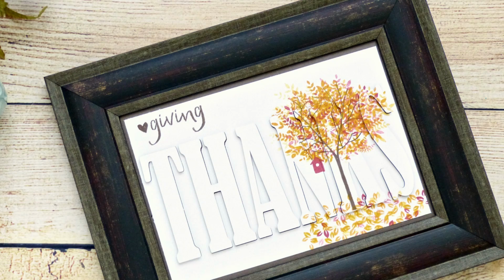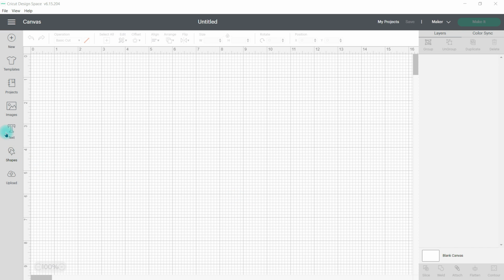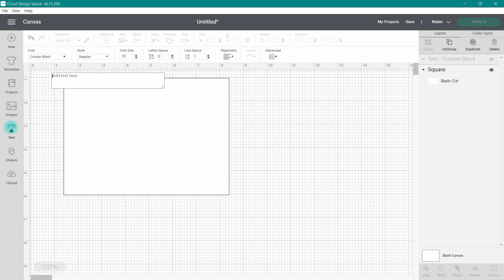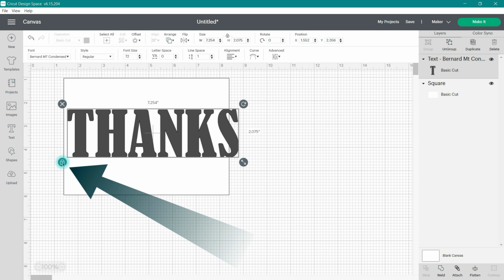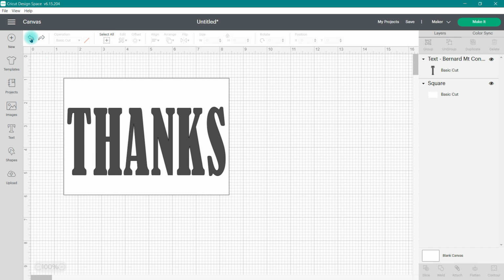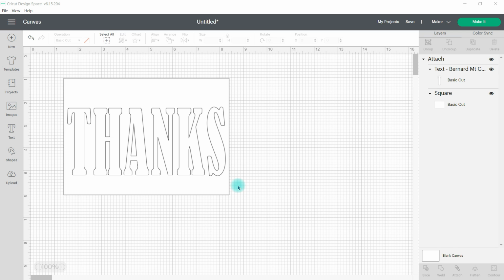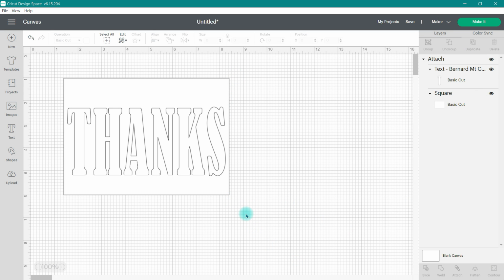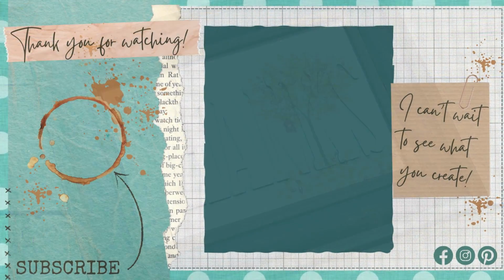Remove Text from a Shape with Attach in Design Space | How to Use the Attach Tool in Design Space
Are you a Cricut crafter wanting to learn how to use your machine, but just can't find the time to watch a tutorial? Well, today, you are going to learn a New Cricut Technique in just Five Minutes!! I am going to share a way you can use the Attach function, in Cricut Design Space, to create an eclipse card front.

If you enjoyed today's creation, hit "thumbs up". I can't wait to see what you create! ☕

All of the supplies I show in these videos are products I enjoy using.   I was not compensated for the creation of this video.  As a Maker with Close to my Heart, I do get my supplies at a discounted price,  I do make a commission when you shop through my website,  and some of the links I share with you are affiliate links.  By clicking on those links, and making a purchase, you are helping to support my small business. This is at no additional cost to you. Thank you for your support.